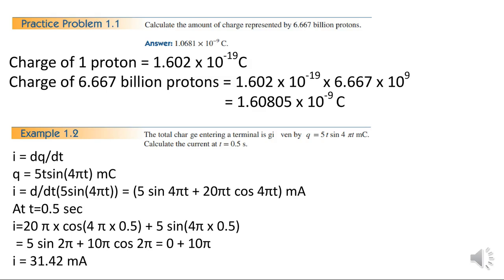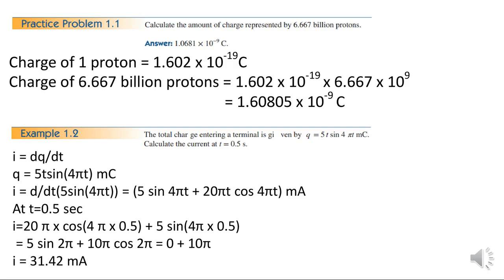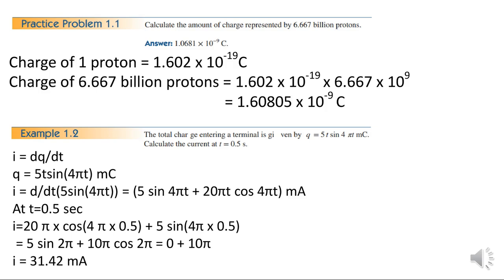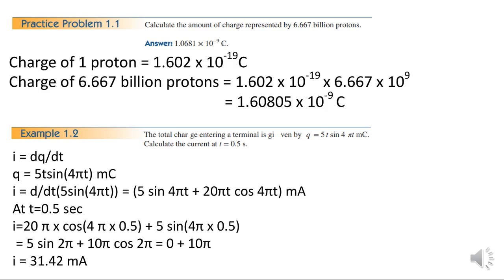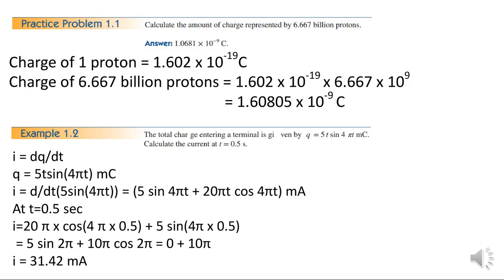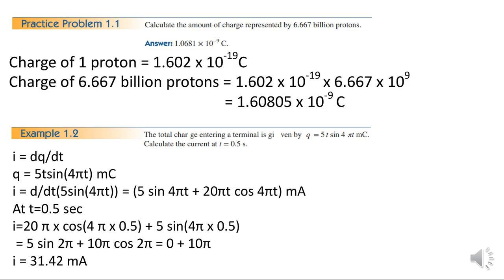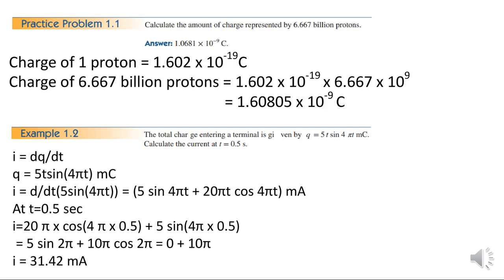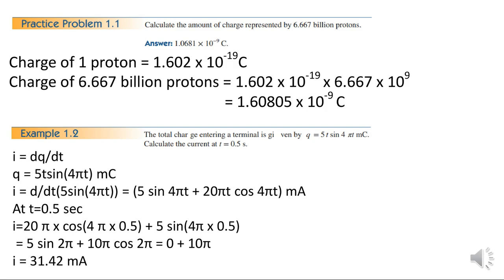Sadiku textbook Example 1.2 and practice problem 1.1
Example 1.2 and practice problem 1.1